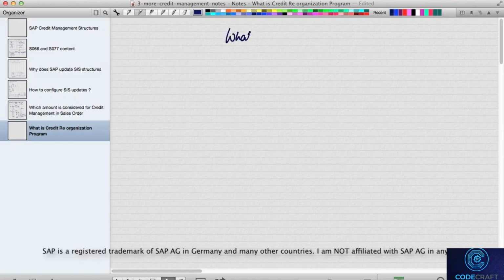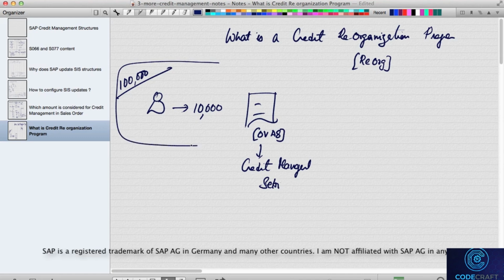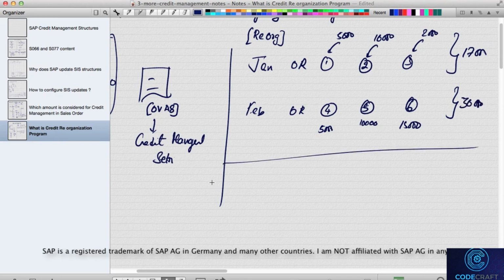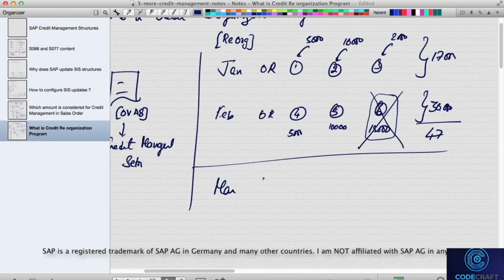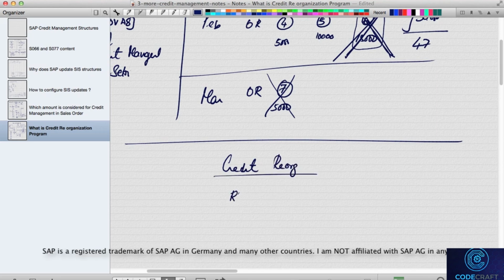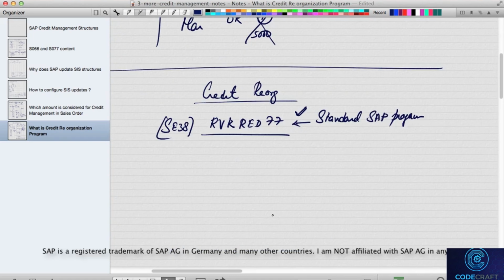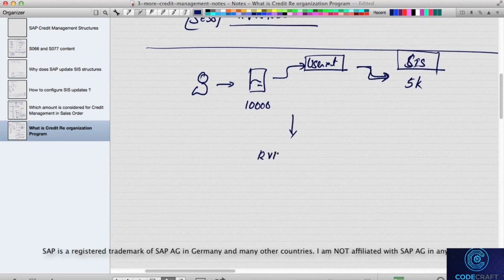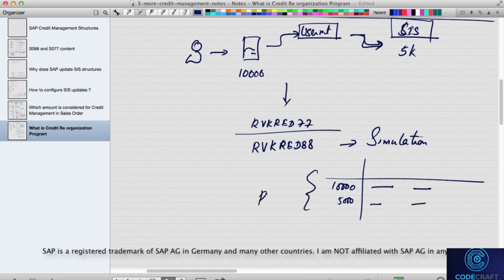SAP SD Interview Q27 | What is Credit Reorganization Program in SAP SD? | F.28 Explained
What is a Credit Reorganization (Re-org) program in SAP SD? This is asked for senior roles where you are expected to know how to fix credit data inconsistencies.

Topics covered:
• Definition and purpose of Credit Reorganization program
• Why credit data becomes inconsistent (S066/S067 out of sync)
• T-code F.28 — how to run credit reorganization
• When to run credit reorganization (month-end close, post data migration, after fixes)
• How to explain Credit Reorganization experience in a senior interview